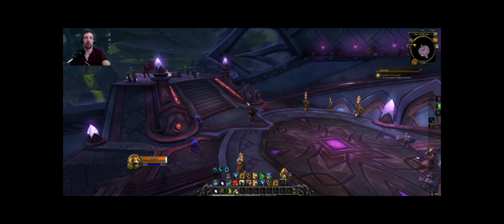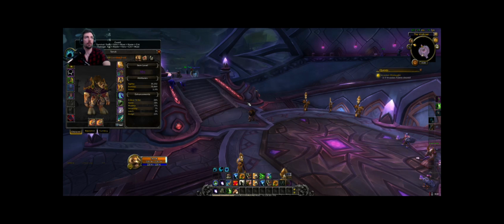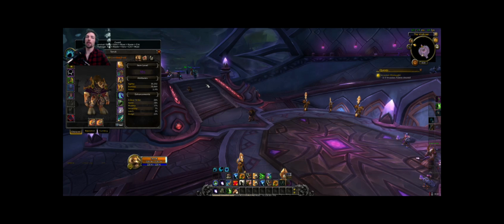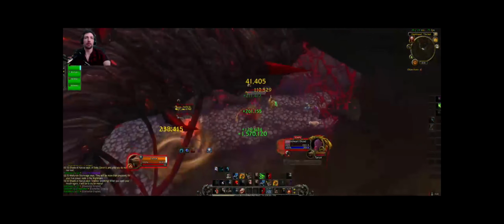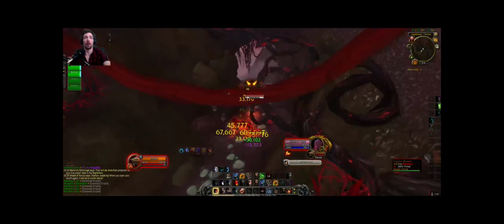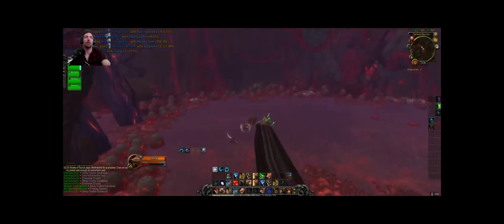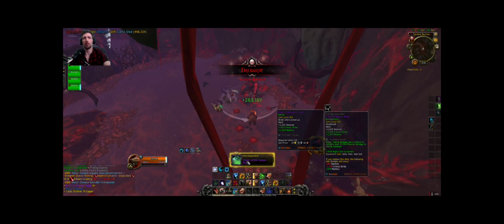Druid Guardien how to play guide